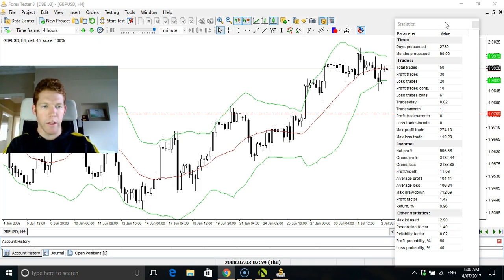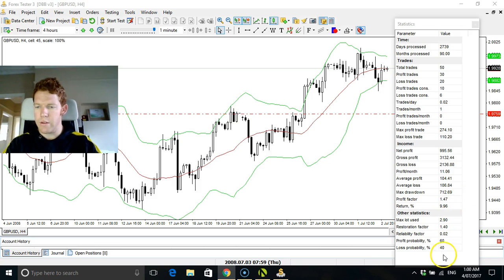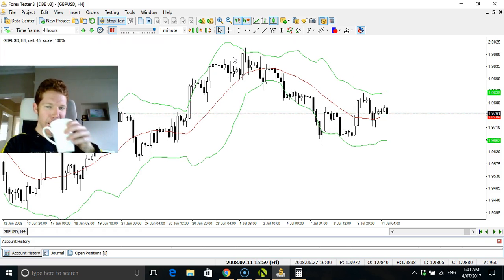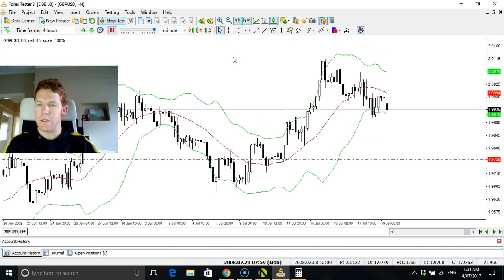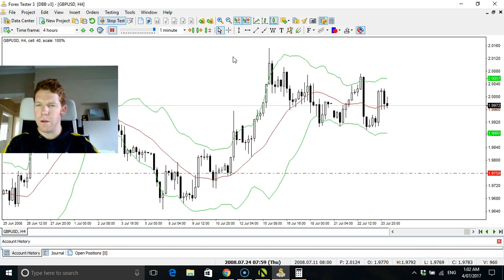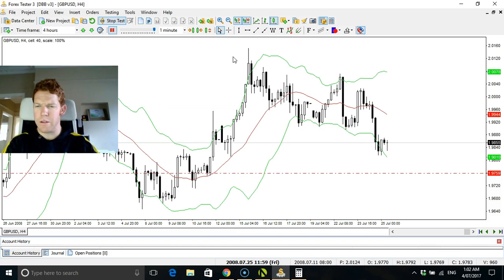GBPUSD DBB testing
First trade @ 4.10 (No trade cancelled order), due to Vimeo suspending my account I will be uploading daily videos of my back testing and scanning the live markets on my demo account. Coming up in the near future will be a small Axi trader account :).

Happy trading :).